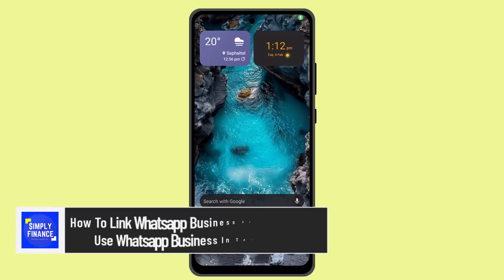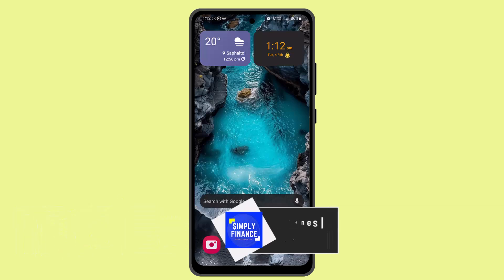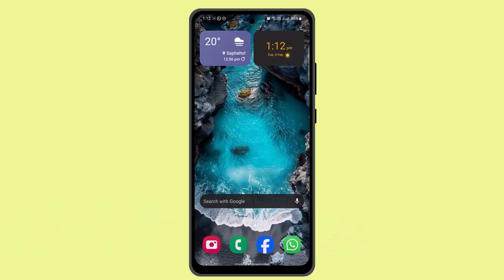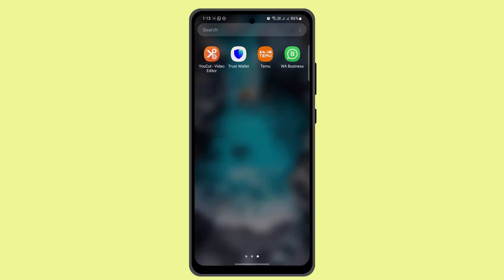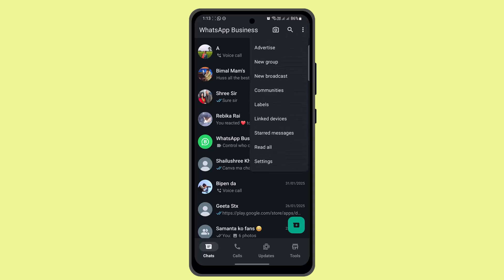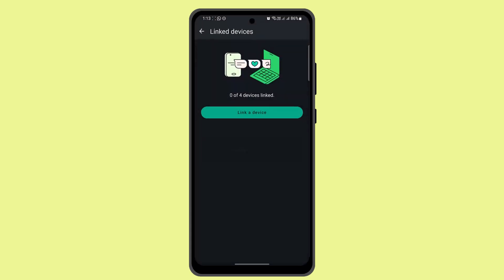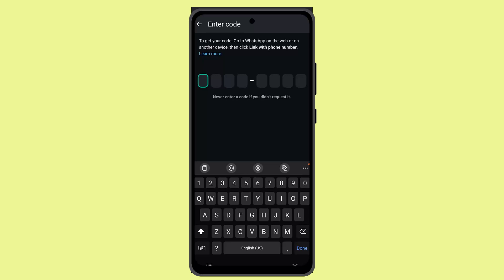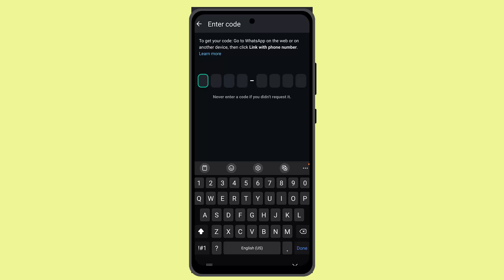How To Link Whatsapp Business On Two Phones | Use Whatsapp Business In Two Phones !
If you want to link your WhatsApp Business account on two phones, this video will show you the exact steps to do so. WhatsApp Business now allows users to connect their accounts to multiple devices, making it easier to manage messages, interact with customers, and operate a business from different phones. This feature ensures that your chats remain synced across devices while maintaining security and encryption.

To get started, open the WhatsApp Business app on your primary phone and log into your account. Once you're on the main screen, tap the three-dot menu in the top-right corner and select "Linked Devices." Here, you'll see an option to link a new device. If you are linking your account to a laptop, you can simply scan the QR code displayed on WhatsApp Web. However, if you want to link another mobile phone, tap on "Link with Phone Number Instead" at the bottom of the screen.

Next, open the WhatsApp Business app on the second phone and choose the option to link an existing account. Instead of entering a new phone number, select "Link with Phone Number Instead." This will generate a unique verification code that must be entered on your primary device. Go back to the first phone, enter the code, and confirm the linking process. Once done, your WhatsApp Business account will sync across both phones, allowing you to use the same account seamlessly on multiple devices.

This method allows business owners and teams to access messages from different locations without the need for third-party apps or workarounds. With up to four linked devices supported, WhatsApp Business makes it easier to manage customer interactions efficiently.

Timestamps:
0:00 Introduction
0:07 Opening WhatsApp Business and logging in
0:22 Accessing Linked Devices settings
0:35 Choosing to link via QR code or phone number
0:49 Verifying and entering the linking code
1:03 Syncing WhatsApp Business across two phones
1:07 Conclusion